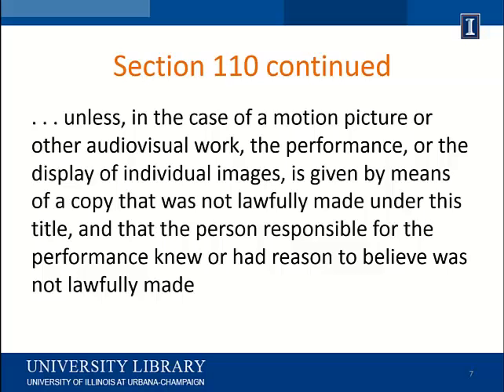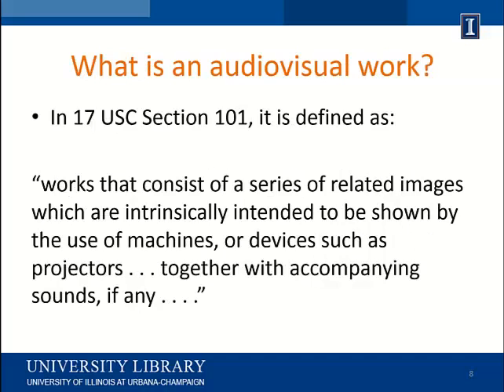Face to Face Teaching Copyright Exception